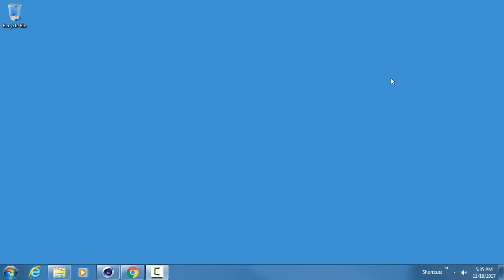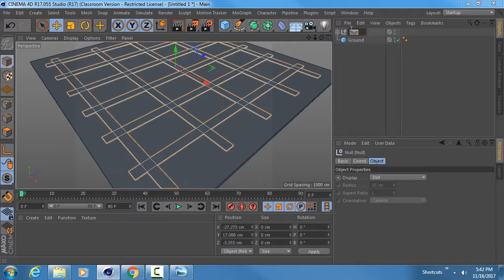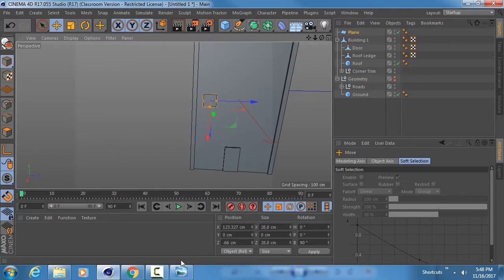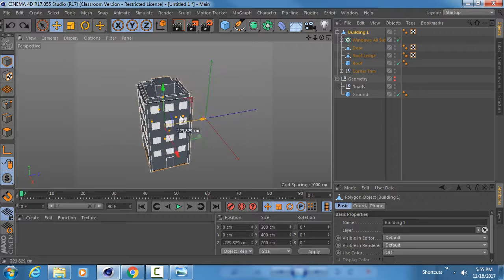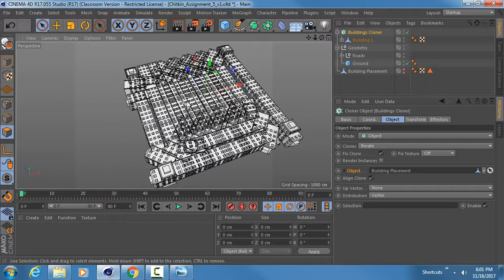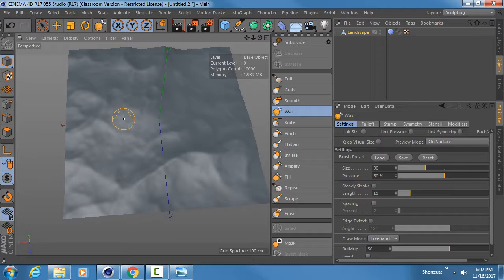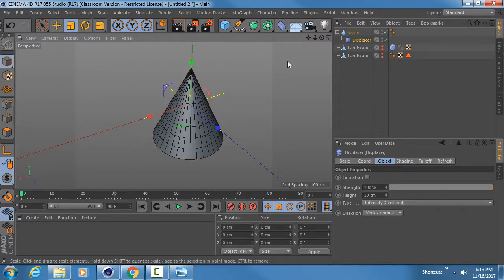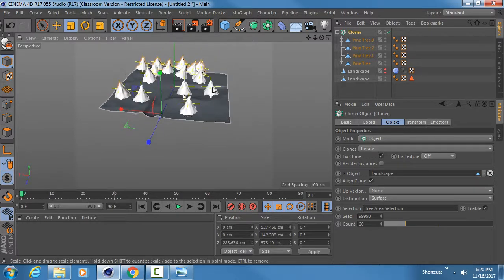MACA 2510 - Assignment 5 - Environment Part 1 - Low Poly Modeling Start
In this lesson we begin the first steps to modeling a low poly scene.